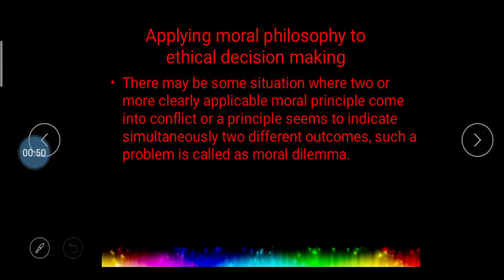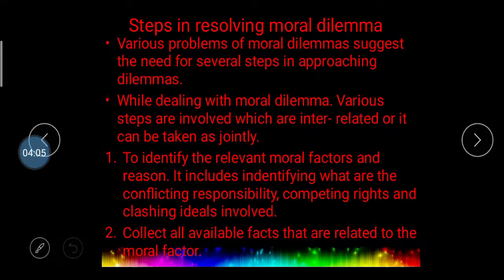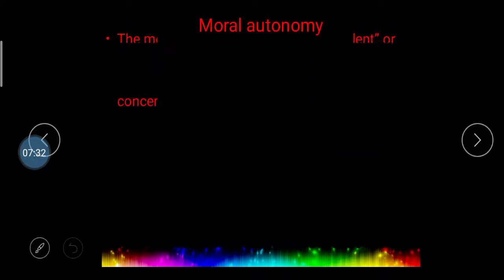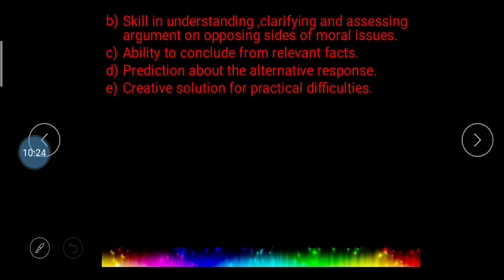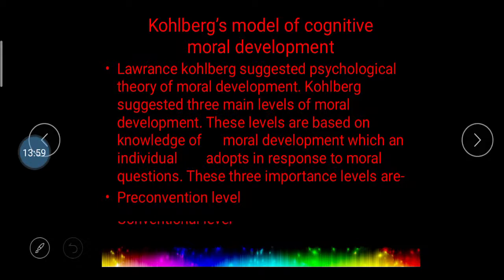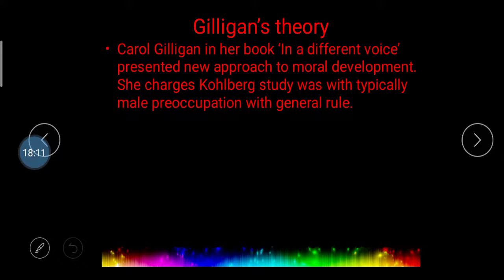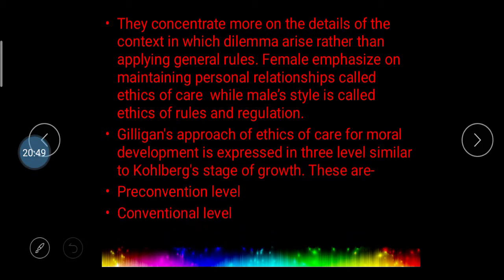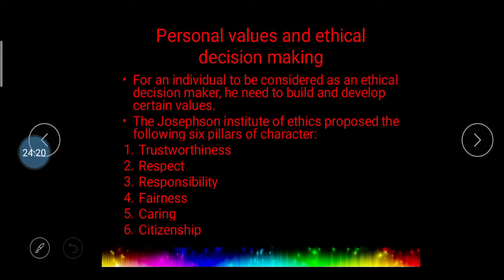Unit-4 Part-2 professional ethics